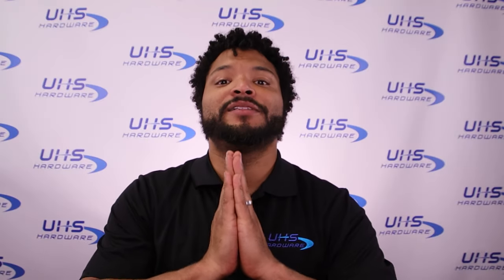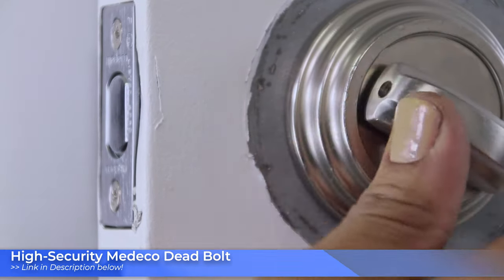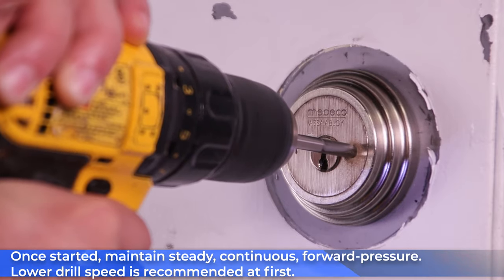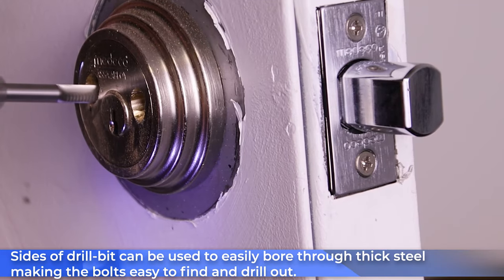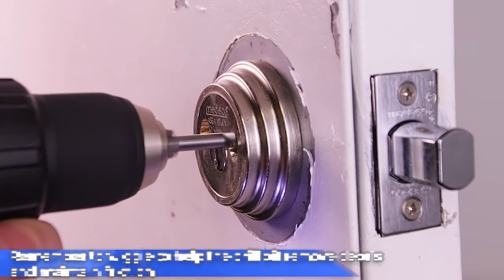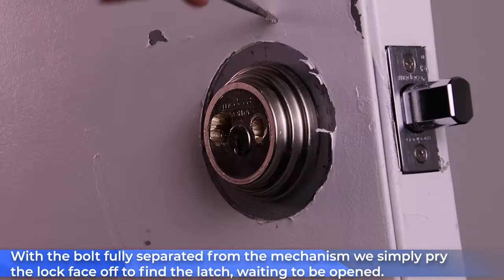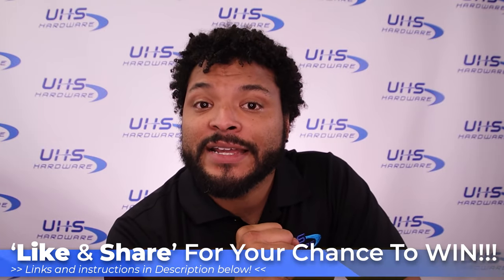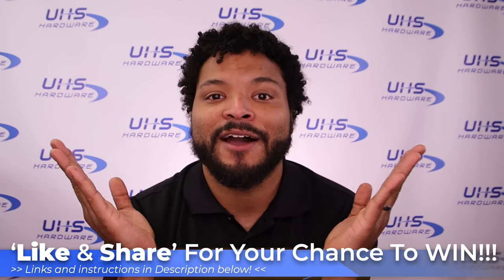How To Drill Out High Security Deadbolts with KeylessFactory Solid Carbide Bit - Medeco Drilling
| Solid Carbide Specialized Heavy Duty Drill Bit For Locks & Cylinders - 6mm

*Medeco - 11TR533 - Maxum Residential - BiAxial - Captive Deadbolt - 2 3/8" Backset - 19 - Satin Nickel - DLT Keyway - Grade 1

The Maxum Deadbolt is a UL437 Listed, BHMA A156.5 Grade 1 Certified deadbolt, offering unmatched protection against unauthorized key duplication, bumping attacks, picking, drilling, wrenching, kicking, or other physical abuse. A solid 1'' hardened steel bolt in heavy gauge steel housing provides maximum defense against physical attack. This also features a Captive Thumbturn, which converts the inside cylinder to a thumbturn for easy exit when the facility is occupied. and is easily converted back to a double cylinder when unoccupied for maximum security. All by simply removing and replacing the thumbturn from the cylinder.

Features:

Can be masterkeyed into existing lock sets.
Key Control protects against duplication. Comes with two keys and a unique authorization card is issued with each key combination, and is required to order additional keys in the future.
A special elevating and rotating pin tumbler design, along with false slots on the bottom pins, mushroom top pins and a sidebar mechanism, work together, to provide superior pick resistance.
Angled cuts on the keys, along with fore and aft positioning, in the Medeco3 design, provide added dimensions that dramatically increases key combinations.
UL437 listing provides assurance that cylinders meet universal standards for drill and pick resistance and resistance against other types of forced attack.